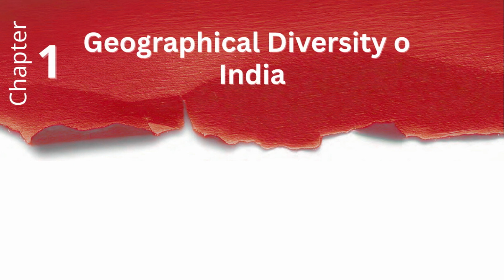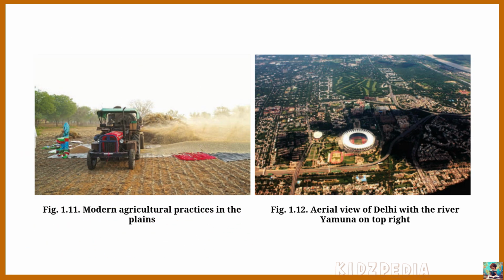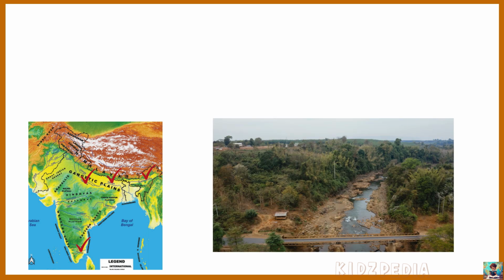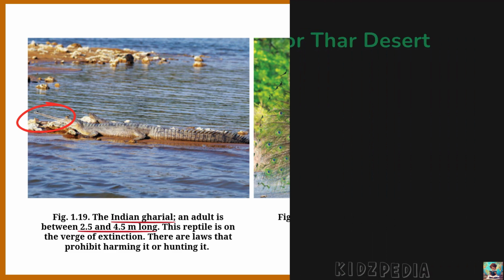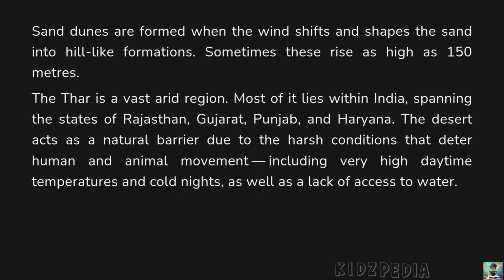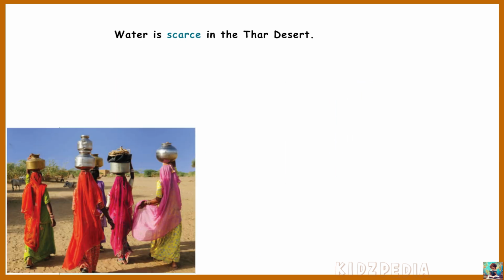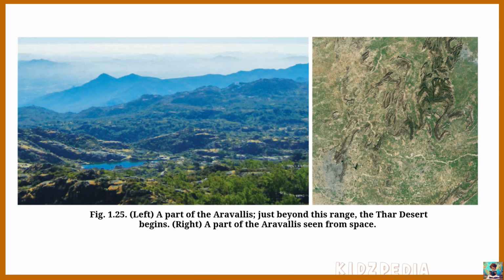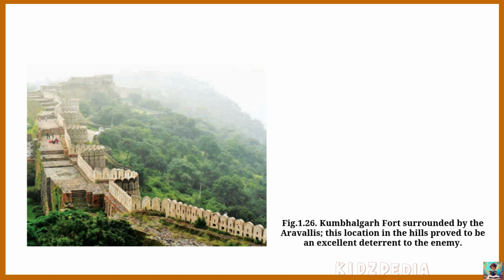Geographical Diversity of India (Part 2) | Class 7 CBSE Geography | Explained in Simple English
In this video, we continue Chapter 1: Geographical Diversity of India from the latest CBSE Class 7 NCERT Social Science syllabus.

This part focuses on the Great Indian Desert (Thar Desert) and the Aravalli Hills and explains how these physical features influence climate and human life.

What you will learn in this video:
Features of the Great Indian Desert (Thar Desert)
How the desert affects climate and human life
How people adapt to harsh desert conditions
The Aravalli Hills and their geographical importance
Role of Aravalli Hills in influencing the desert and environment

This video is useful for:

Understanding concepts in an easy way